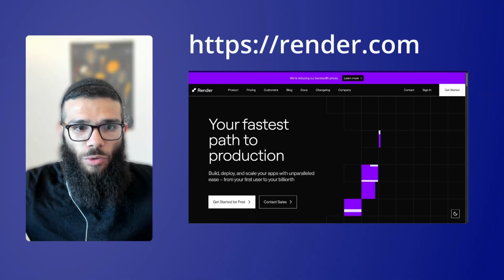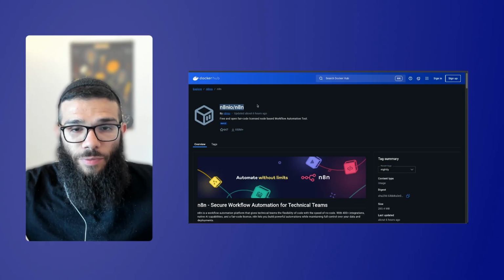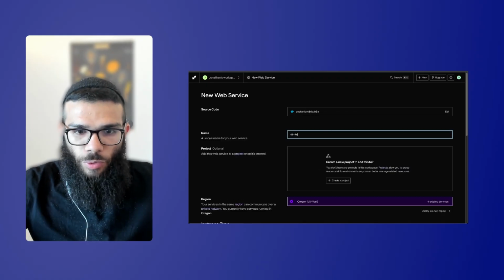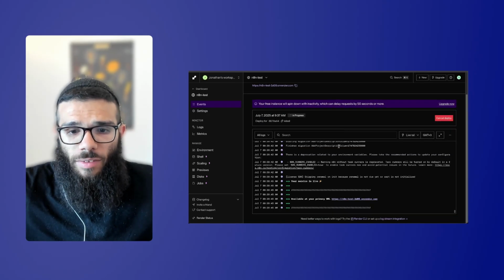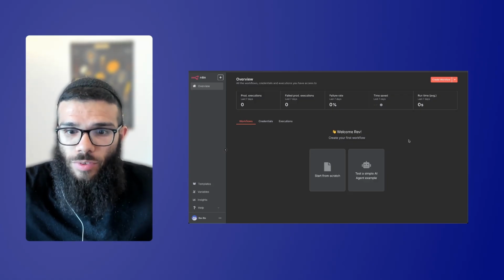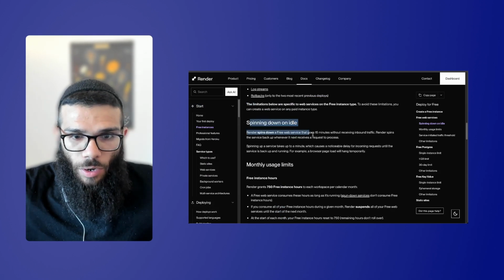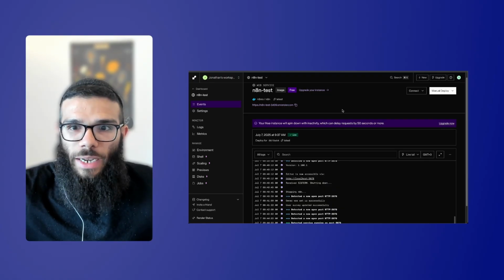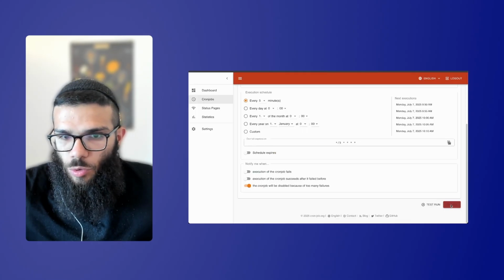How to Self-Host N8N in 5 Minutes For FREE (step-by-step for non-techies)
How to Self-Host N8N for Your Business (No Code!) | Step-by-Step Guide

In this video, I walk you through exactly how to set up your own private N8N instance for your business—without writing a single line of code! N8N is one of the best platforms for building custom AI agents and automations, and by self-hosting it on Render.com, you can keep everything private for your team and save on expensive automation tools.

This is the perfect first step after playing with ChatGPT—start saving costs, reduce manual work, and build automations tailored to your business needs.